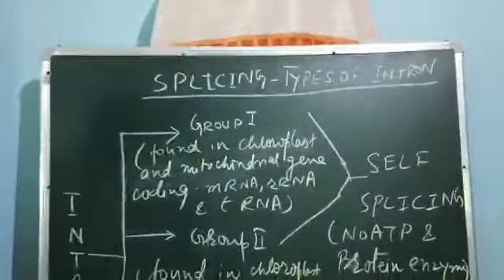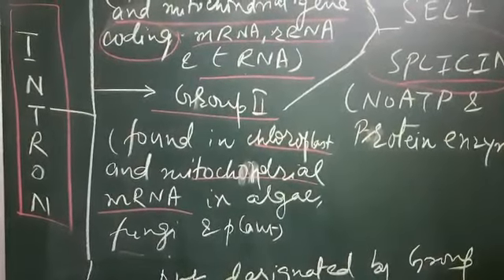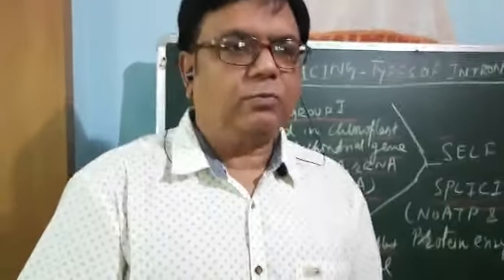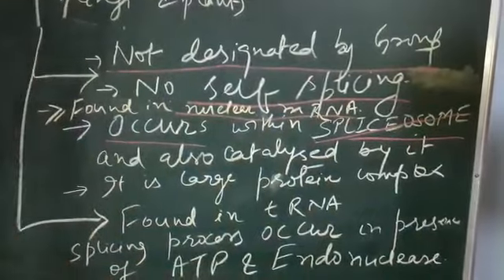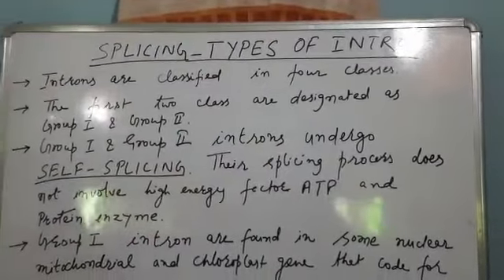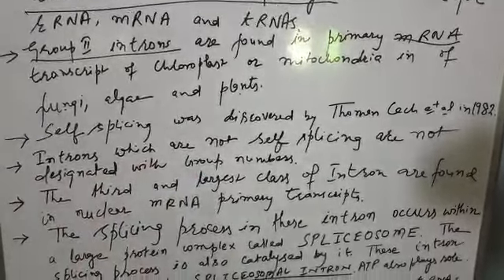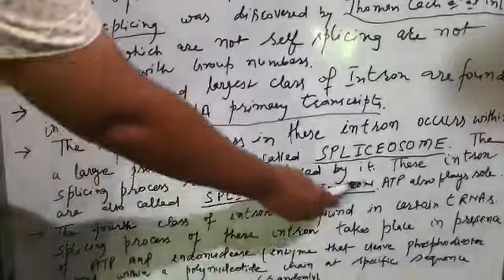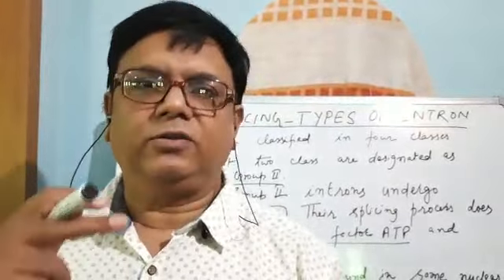Splicing - Types of Introns | Naved Sir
WE ASSURE:-
✔️ In Detail NCERT Chapters for class 12th
✔️ Multiple revision lectures covering Exemplar and Extra questions
✔️ Timely doubt sessions
✔️ Top Notes on all chapters
✔️ Sessions will be on recorded lecture of each and every section
✔️ Timely motivation and strategy lectures will be conducted

COMPLETE DETAIL EXPLANATION IN SIMPLE WORDS. BEST EXPLANATION IN 1 SHOT BY EVERGREEN TEACHER ''MR. NAVED SIR''.

Here at Naved Biochem classes Focus Is To Provide Best Quality Education To All Students From India And Across The Globe.